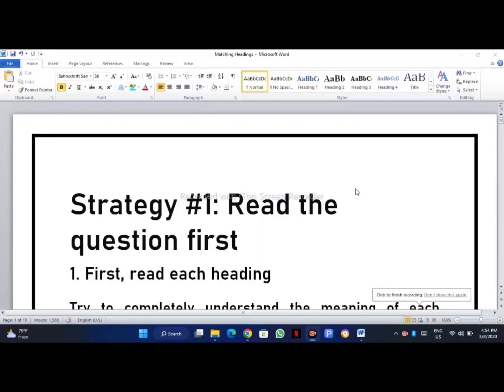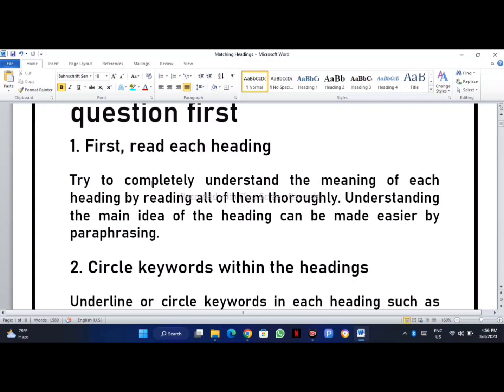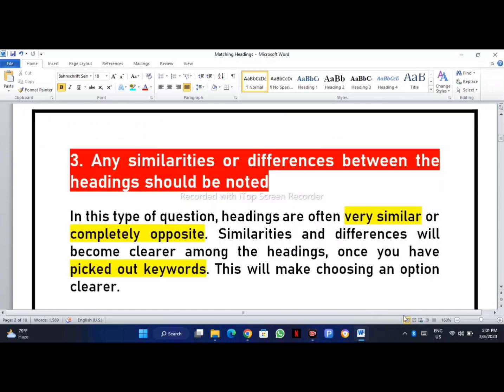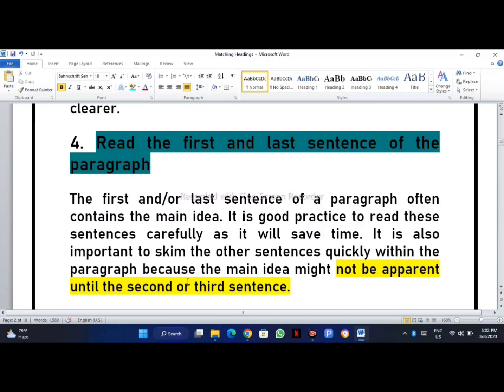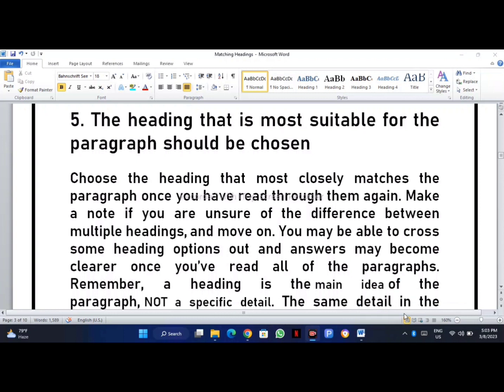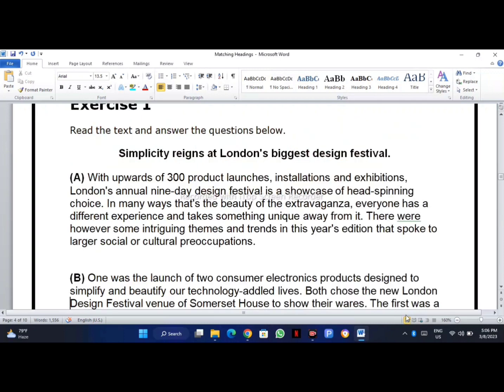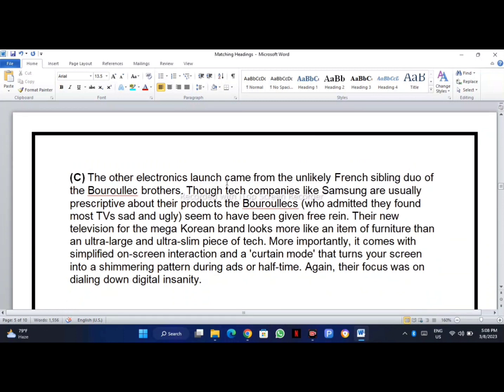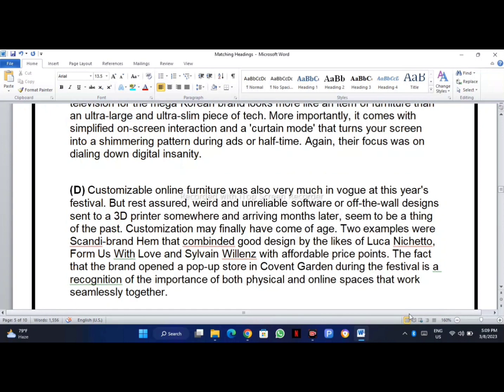9 band Matching headings || Match the information